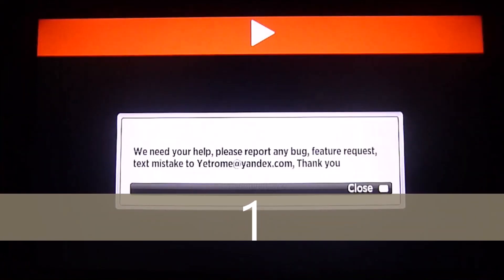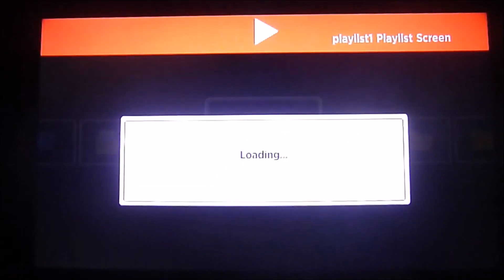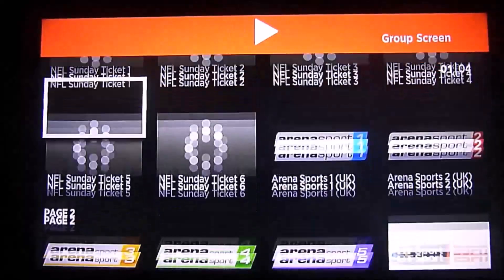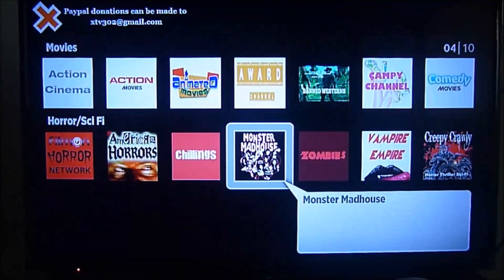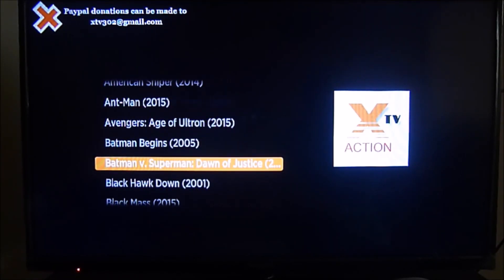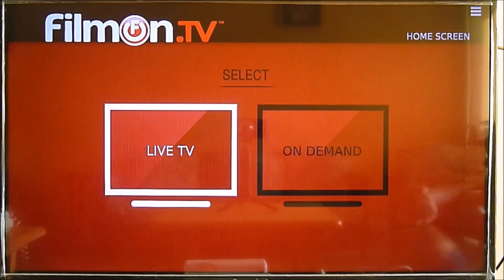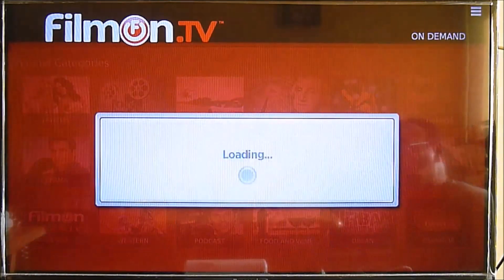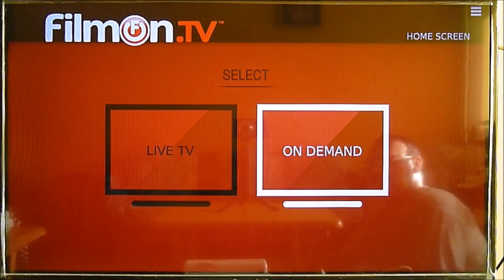Which are the best free IPTVs apps so far on Roku?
The code for adding XTV iptv app is XTVIPTV.  FOTV (Filmon) and M3U Iptv Playlist player are bote available on the official roku channel store.

This list has tons of great movies, tv, series, sports, latino and content from all the americas, latin america, Mexico, USA, Argentina, Chile, Puerto Rico, Europe and more all for free. Check it out!

And forget about paying anymore for iptvs like Machplus!!!

To get full access to the content on this IPTVs apps, don't forget to use our recommended DNS available on this link
Use the link to get a discount on your DNS / VPN